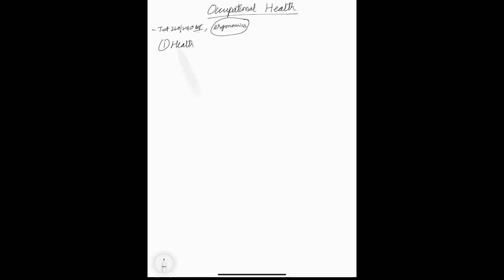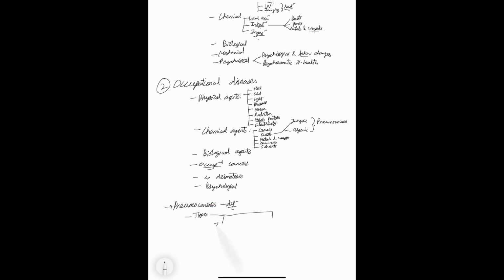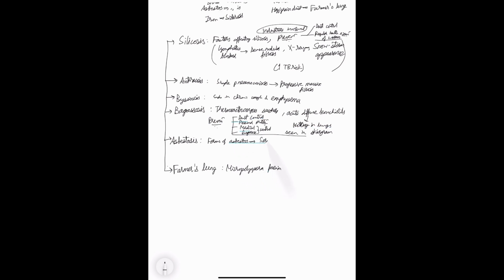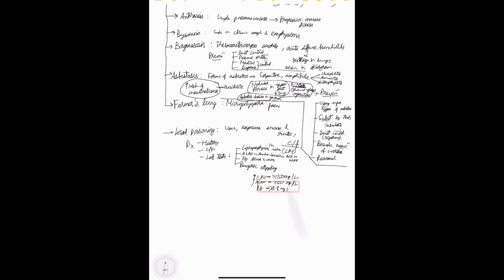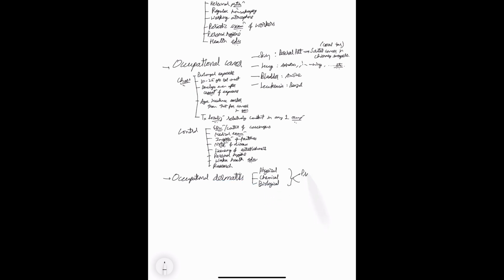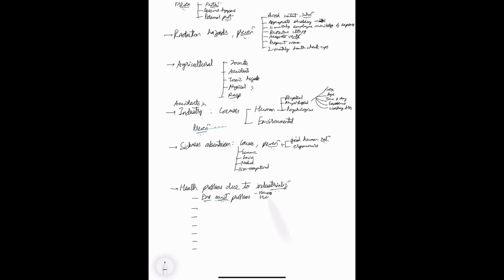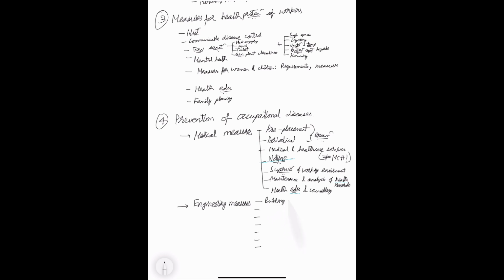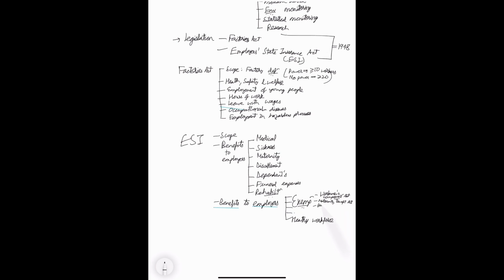Occupational Health : Community Medicine Rapid Review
This is a brief run-through of the important sub-topics in the chapter "Occupational Health" with Kumud Park’s Textbook of Community Medicine(28th edition) as reference.